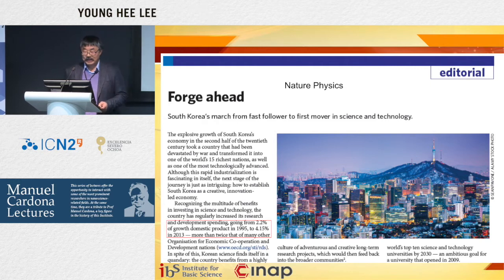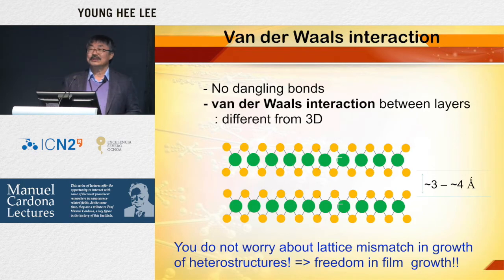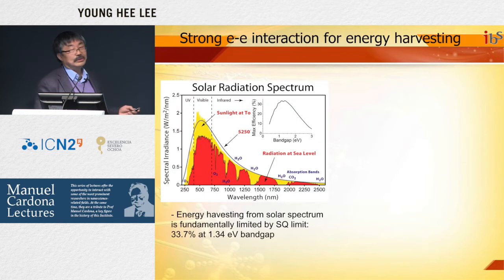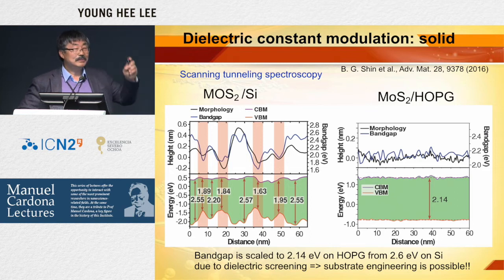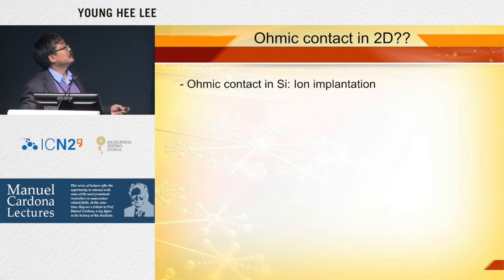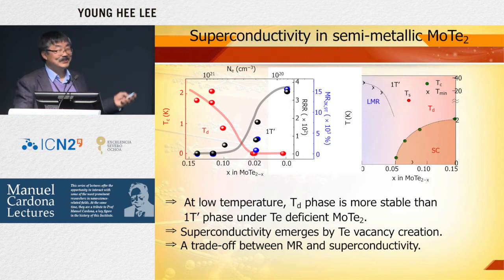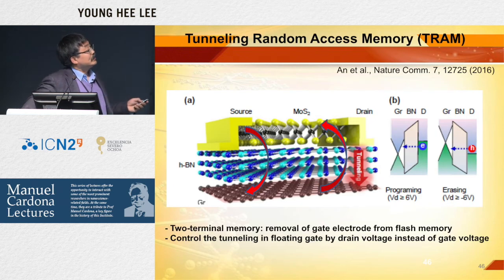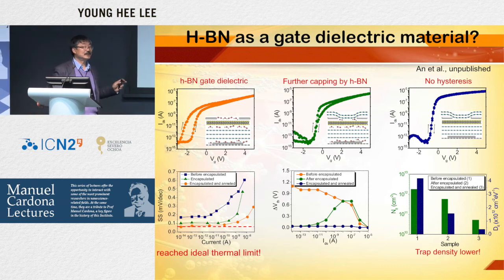ICN2 Lecture Dr Prof. Young Hee Lee: Recent progresses in the CINAP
ICN2 Manuel Cardona Lectures offer the opportunity to interact with some of the most prominent researchers in nanoscience related fields. At the same time, they are a tribute to Prof Manuel Cardona, a key figure in the history of this Institute.

ICN2 proudly presents a Manuel Cardona Lecture by Dr Prof. Young Hee Lee, Director of the Center for Integrated Nanostructure Physics (CINAP), Korea. The event was held on March 27 2017 in the ICN2 facilities.

Launched in 2012 with a strong support of Korean government under the umbrella of Institute for Basic Science (IBS), the Center for Integrated Nanostructure Physics (CINAP) focuses researches in two-dimensional layered materials and their hybrids to various heterostructures from synthesis and exploration of new physical and chemical properties to device physics. During his lecture, the speaker reported their recent progresses on 2D materials.

This covers some progresses on the synthesis of singlecrystal monolayer and multilayer graphene, and transition metal dichacogenides, the best record thermoelectric figure of merit at room temperature, structural and electronic phase engineering of 2D materials, and heterointerfacial devices, multiexcitons in MoS2, Ag nanowire-2D material hybrid for optical communication, and tunnelling devices.